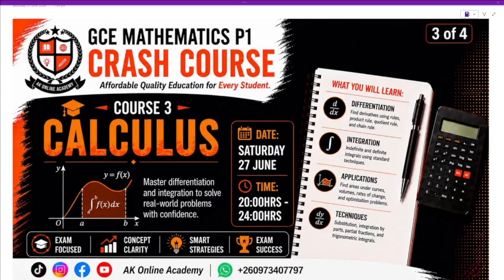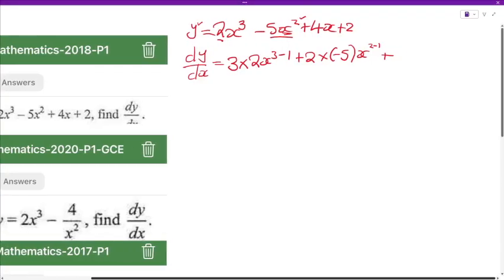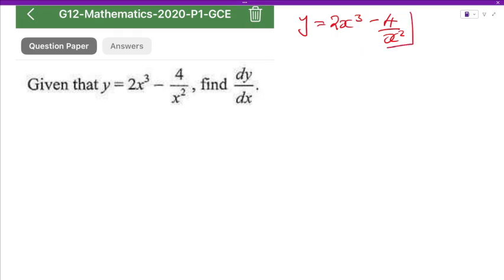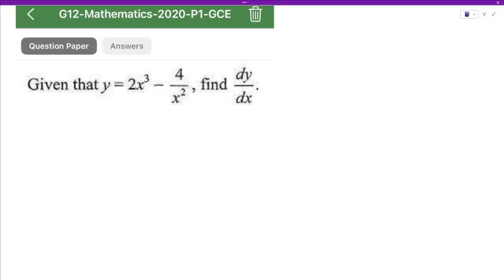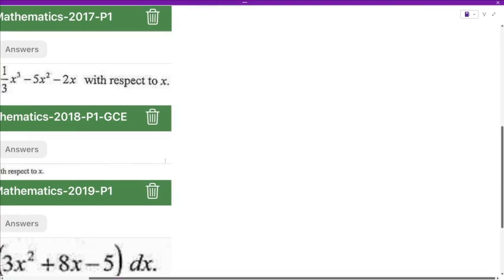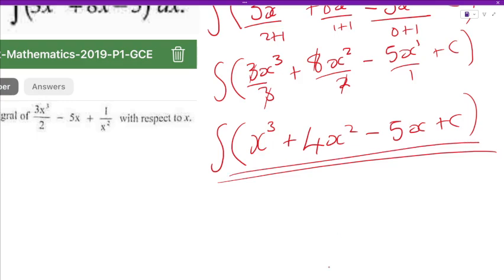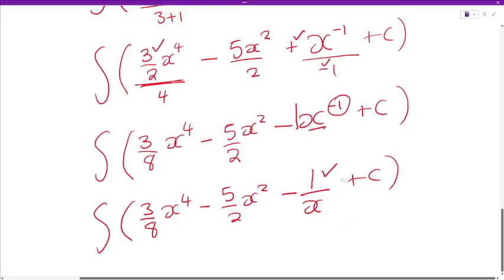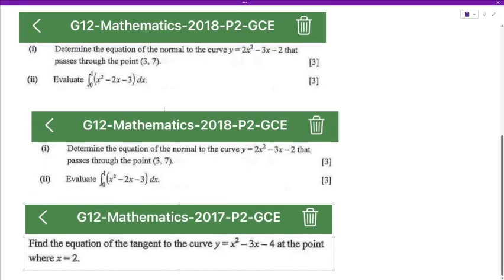Calculus [ Differentiation & Integration ] Maths Paper 1 Crash Course 3 of 4